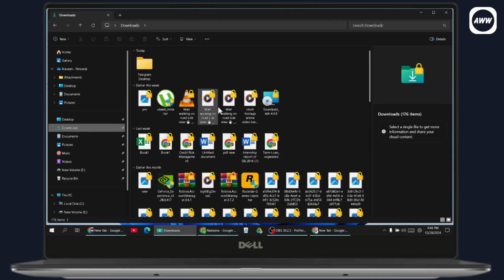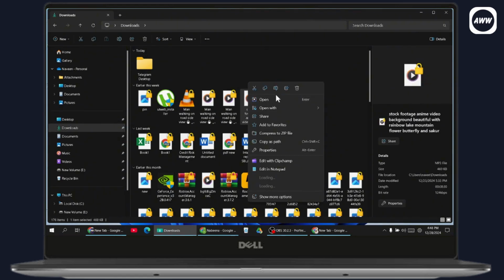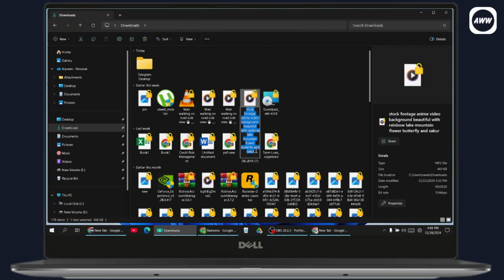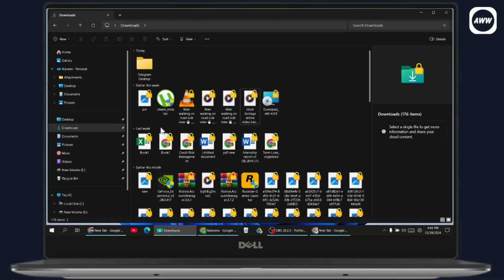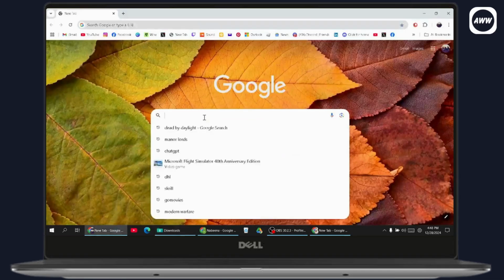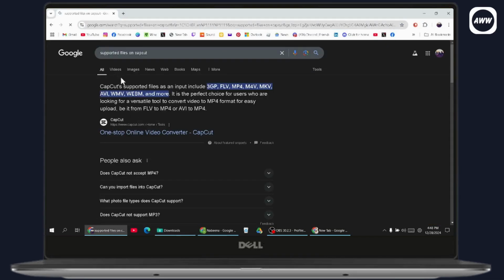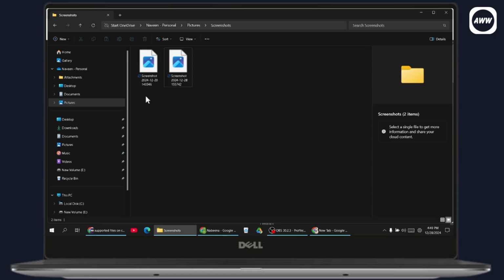How To Fix File Not Supported On CapCut PC Desktop 2025 | Easy Guide!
How To Fix File Not Supported On CapCut PC Desktop
how to fix file not supported error in capcut
how to fix file not supported in capcut
capcut error how to fix file not supported problem in capcut
capcut file not supported problem fixed

Welcome to this quick tutorial on fixing the "file not supported" error on CapCut PC desktop! If you're having trouble with unsupported files, we'll show you a simple way to resolve it. Follow these easy steps, and you'll be back editing your videos in no time.

0:00 - Introduction: Fixing "File Not Supported" Error
0:12 - Step 1: Locating the Unsupported File
0:24 - Step 2: Renaming the File
0:36 - Step 3: Checking Supported File Types
0:48 - Step 4: Converting the File and Importing to CapCut
0:56 - Conclusion: Final Tips and Troubleshooting